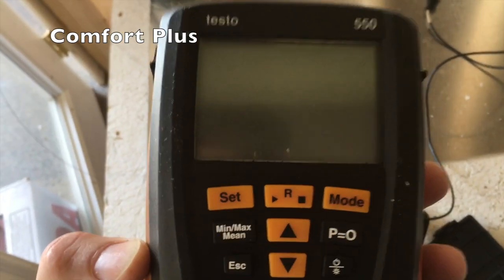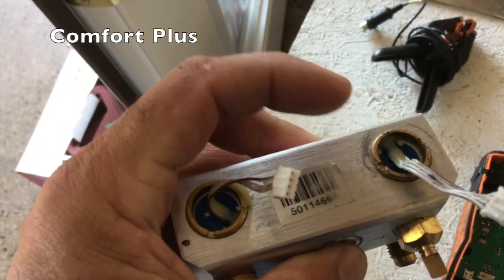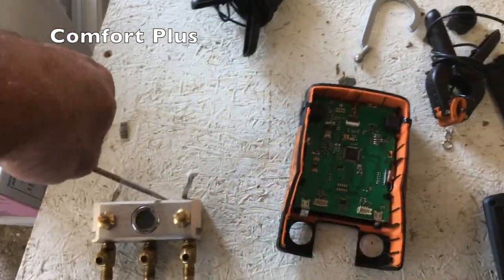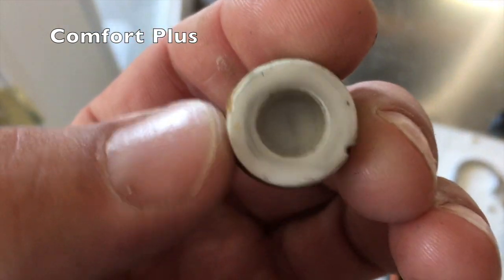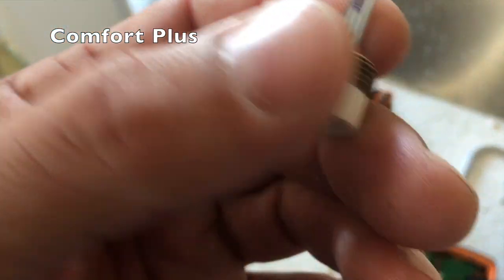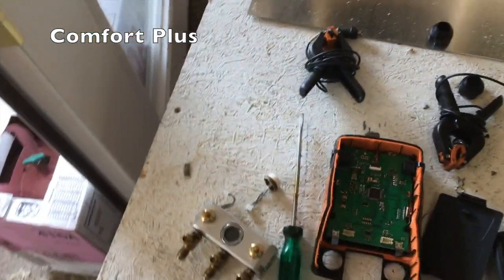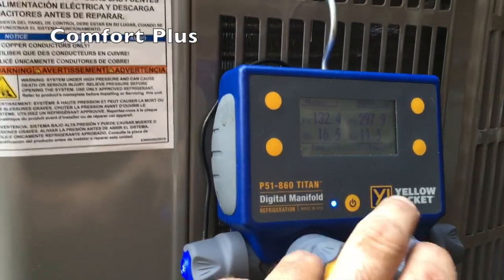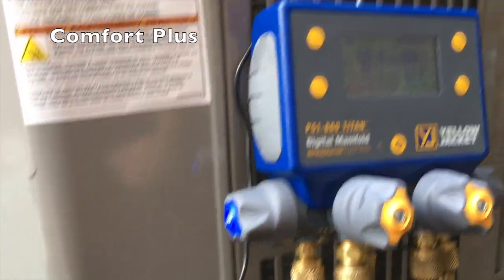New Yellow Jacket P51 Digital Gauges